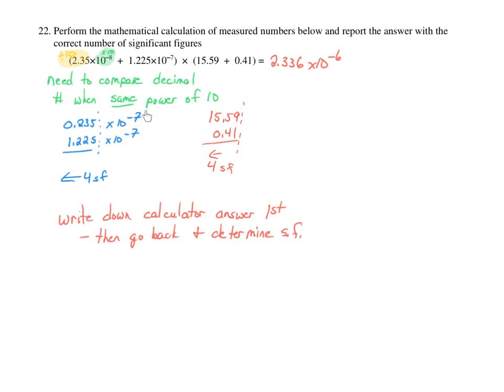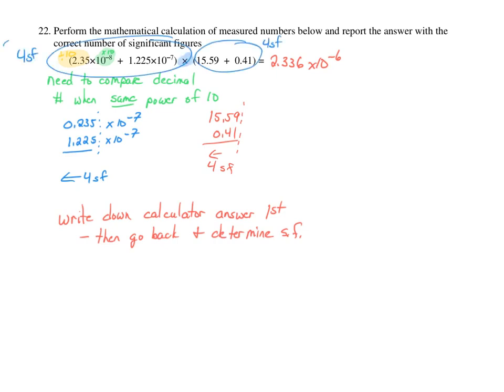110_PSV_final_22